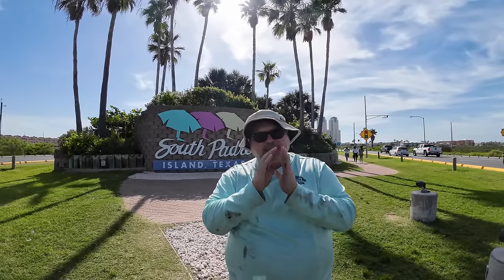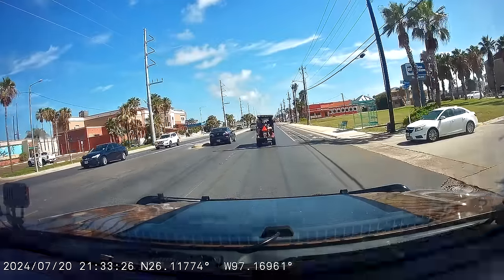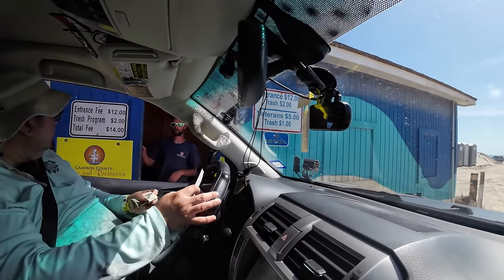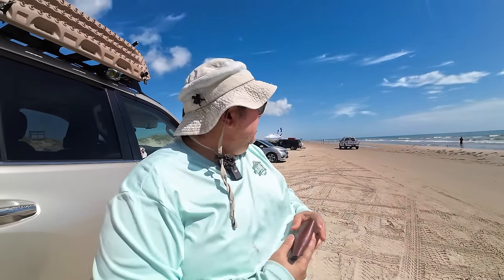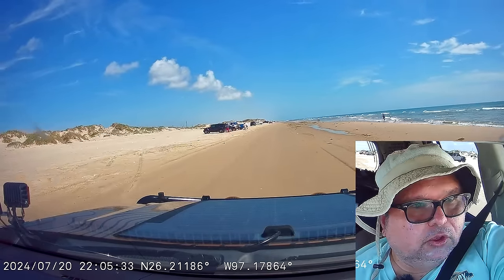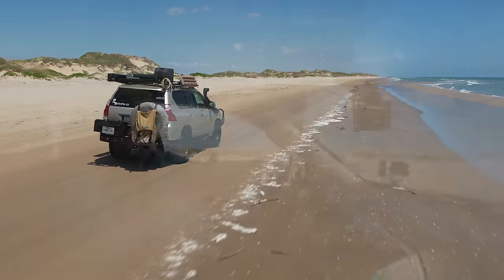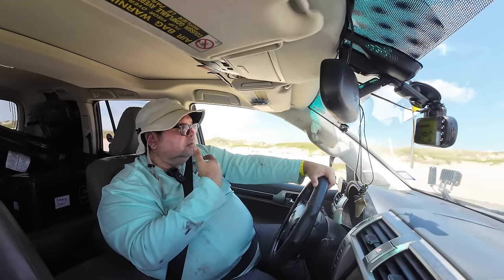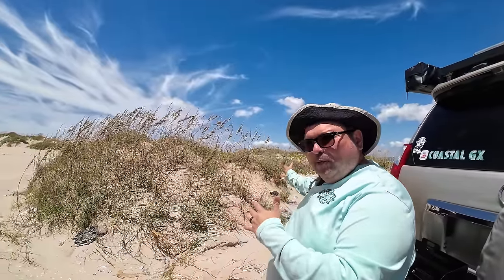Driving to South Padre Island's East Cut: STEP by STEP GUIDE!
Embark on an epic adventure to South Padre Island's East-Cut for the ultimate beach experience! Join me on a thrilling journey filled with vibes and excitement. Watch this video to stay safe and informed. Let's get up, get out, and do something!

Save money on your ICECO refrigerator here!!!